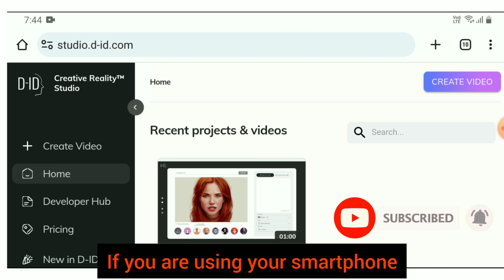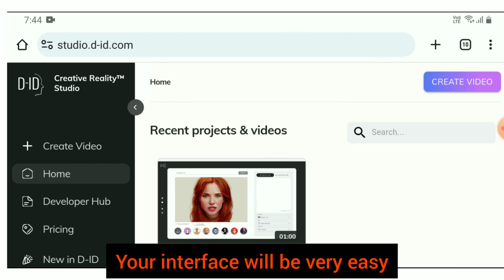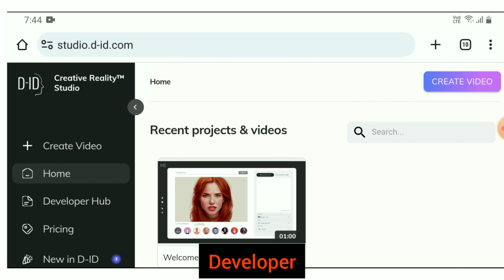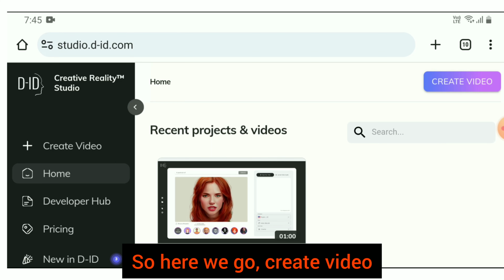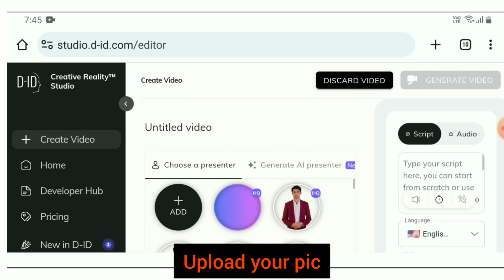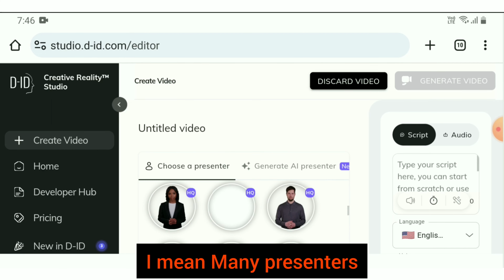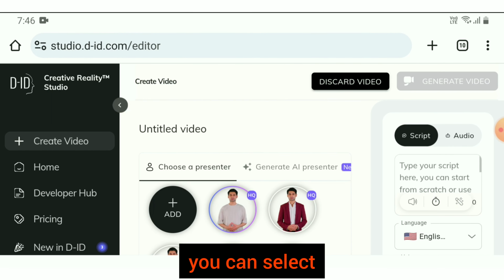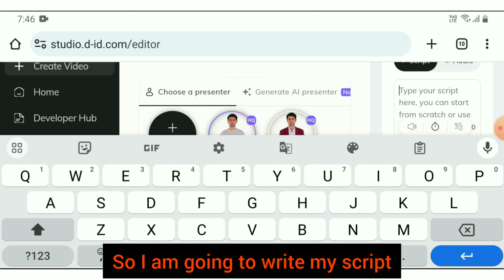How To Creat A Video By Ai Tools | Ai Video Tutorial| Make Video From Ai | English Ai Tools Website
ai video
ai video generator
ai video
ai
ai tools
ai animation
faceless youtube channel
artificial intelligence
pika labs
ai video editor
invideo ai
chatgpt
canva tutorial
youtube automation
ai animation generator
canva ai
ai tool
invideo
ai video generator from text
pika labs tutorial
ai movies
free ai video generator
content creation
bulk content creation
ai tools for video editing
video editing
invideo tutorial
pika labs image to video
top ai tools
canva pro
ai video maker free
ai news
text to speech
ai avatar
generative ai
prompt to video ai
text to film ai
canva
animation
video ai
text to animation
text to animation generator
video creation tool
youtube shorts
ai video generator for youtube
youtube cash cow
ai avatar generator free
ai automation
elevenlabs
ai video generator app free
ai tools for youtube automation
ai movie
pika labs text to video
pika labs discord
ai youtube channel
midjourney ai
talking avatar ai
how to create ai avatar
ai revolution
step-by-step guide